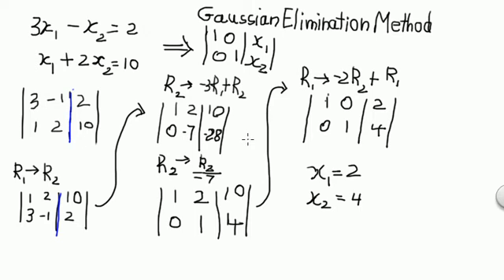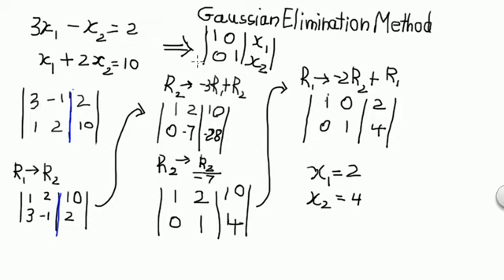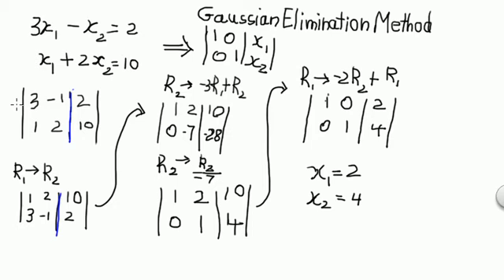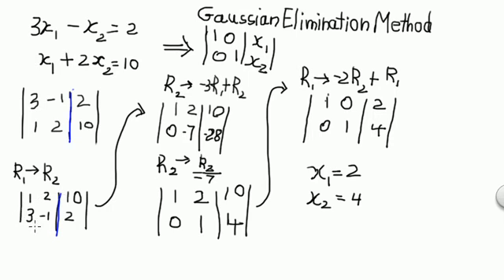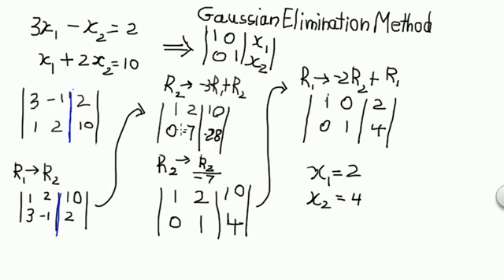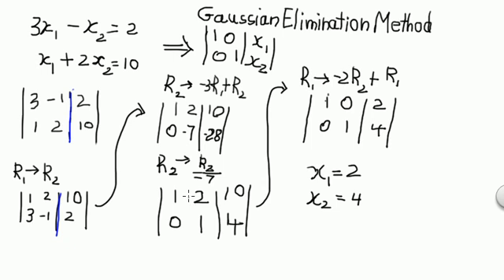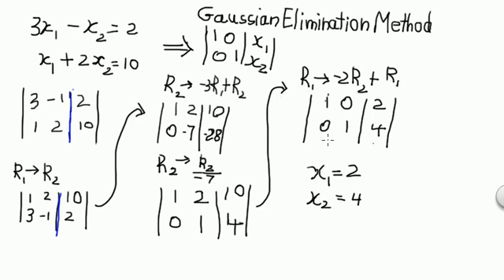gaussian elimination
Instructional video on how to solve a system of equations using the Gaussian Elimination method.